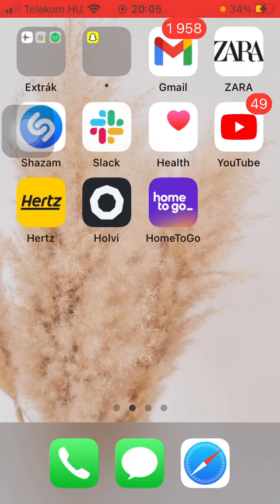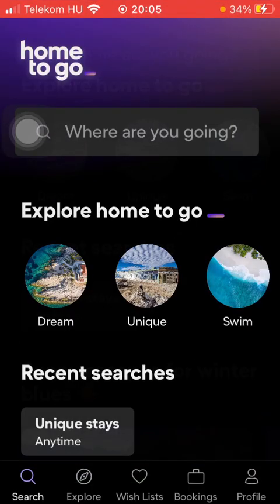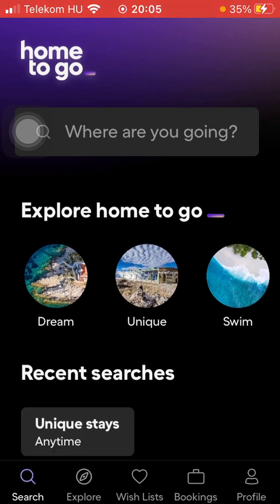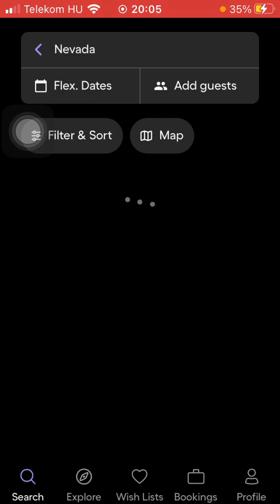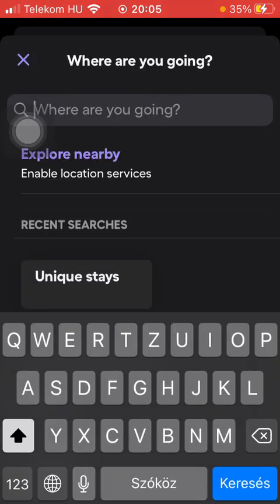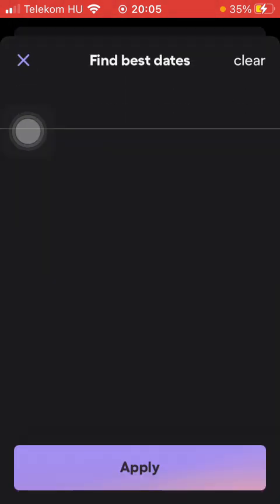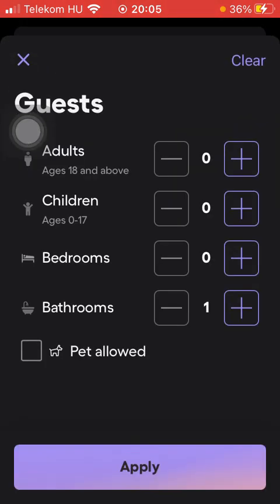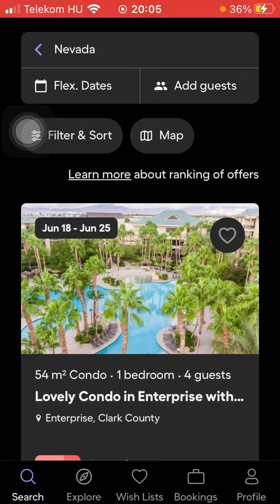How to Search for Stays on HomeToGo?